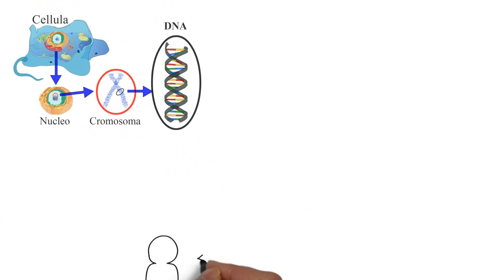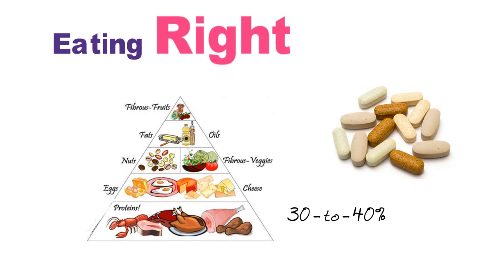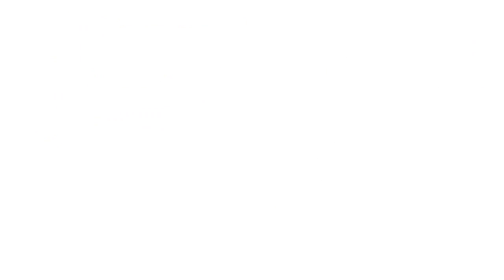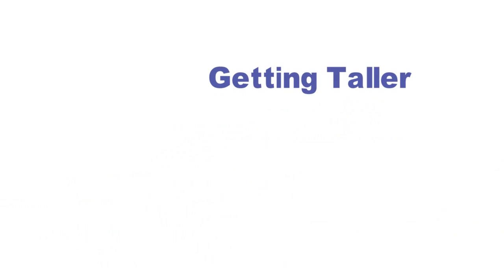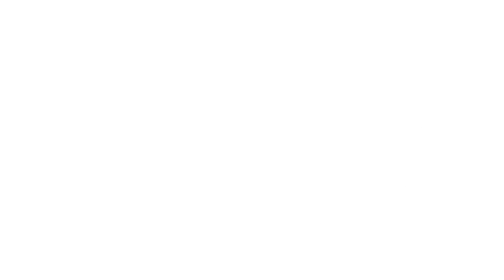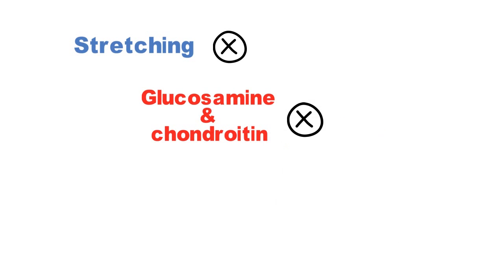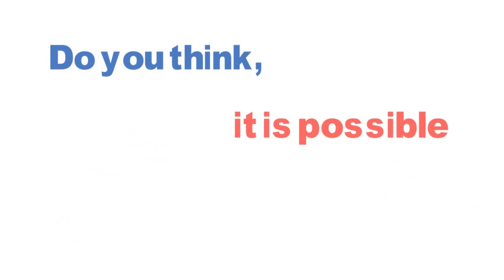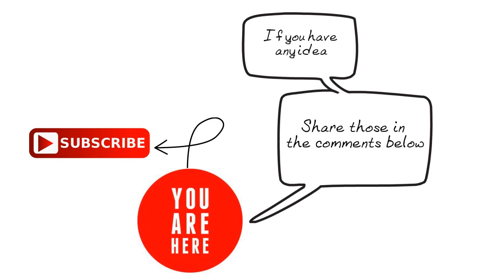Is It Possible To Grow Taller? How To Do It Correctly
Is it possible to grow taller? The quick answer is probably not but there is a way  to do it correctly and some techniques in early ages makes you tall.

After your teens or after the age of 20-to-25 you stop growing

Your height is based on many different genetic factors (this being the reason why  some tall people have short parents) but overall

You are more than likely to be short if most of the people in your family are  short on average but

It is possible to maximize your growth potential by...

Eating right.

You get plenty of protein in your diet to help your body grow so make 30-to-40% of your diet protein.
You take a multi-vitamin to ensure you get enough vitamins and minerals especially zinc since not having enough zinc has been shown to stunt growth in children.
You get calcium and vitamin D in your diet to promote bone growth.
Getting enough sleep by sleeping at least 8 hours each night.
Avoiding drugs and alcohol which can stunt growth.
Improve your posture so you won't have any ill-effects on your growing spine.

You can get taller through surgery

The surgery cost up to 150,000 dollars and it's a very painful process that  basically requires your legs to be broken allowing them to get longer and even  after that procedure is successful

You have to wait 6 months to walk again and up to a year for the bones to harden  and

I doubt insurance companies will cover this expensive procedure for cosmetic  reasons unless you got it for a deformity.

Four 'Grow taller' methods that do not work...

1. Stretching

Some people think you can increase your height by stretching

2. Glucosamine & chondroitin

Glucosamine & chondroitin are helpful in preventing joint pain and strengthening  joints

3. Visualization or Hypnosis

The claim here is simply that if you can visualize, dream or see yourself as being  taller that in itself will make you taller but

If you really believe that saying "I will be taller" over and over every morning  will make you taller then go for it!

4. Magic pills/supplements

ANY pill claiming that you can increase your height just by taking it and whenever someone is trying to sell you some 'Grow Taller' method and they claim they added 1-to-4 inches in height.

Do you think, it is possible to grow taller? If you have any idea or choice other than we discussed here,  Share those in the comments section below.

Go check some wonderful stuff out there in our channel.

Support Suggested By You - White Board Video Channel

Channel description
Suggested By You - Ask Questions - Get Featured

Suggested By You - A unique community driven youtube channel that accepts viewer suggested topics and give the credit to its users. Suggest topics and ask questions, get featured in the videos produced by the Suggested By You Youtube Channel.

Image Credit:
By Difference_DNA_RNA-EN.svg: *Difference_DNA_RNA-DE.svg: Sponk (talk) translation: Sponk (talk) Chromosome.svg: *derivative work: Tryphon (talk) Chromosome-upright.png: Original version: Magnus Manske, this version with upright chromosome: User:Dietzel65 Animal_cell_structure_en.svg: LadyofHats (Mariana Ruiz) derivative work: Radio89 [CC-BY-SA-3.0 via Wikimedia Commons

Is it possible to grow taller how to get tall.